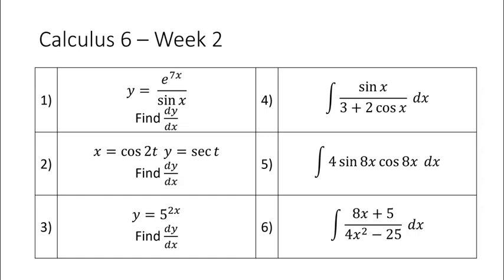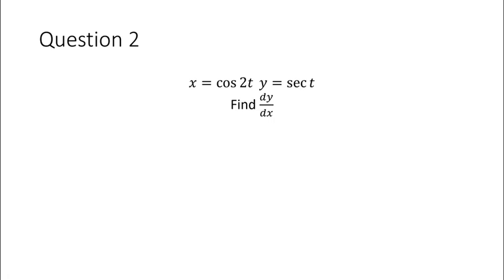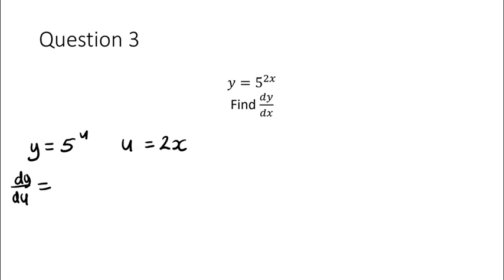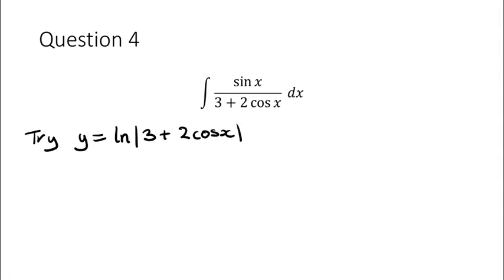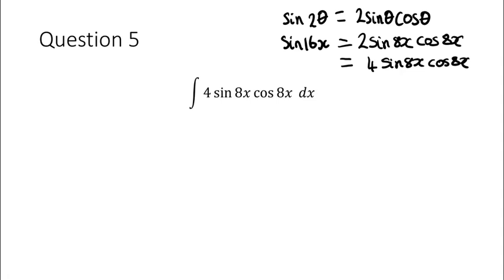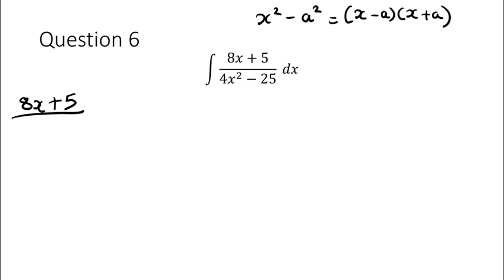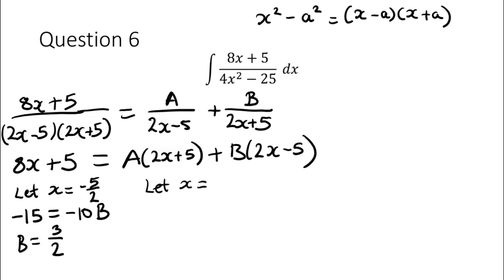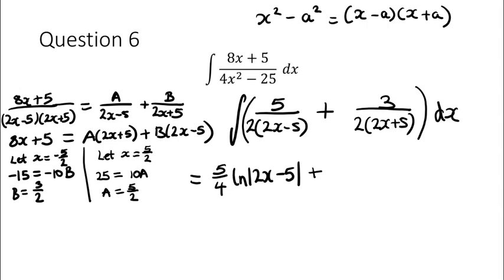Calculus 6 - Week 2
Another six calculus problems (3 differentiation and 3 integration) to help get you exam ready for just under two months time. Let me know how you get on!